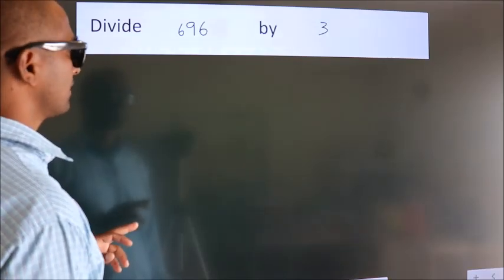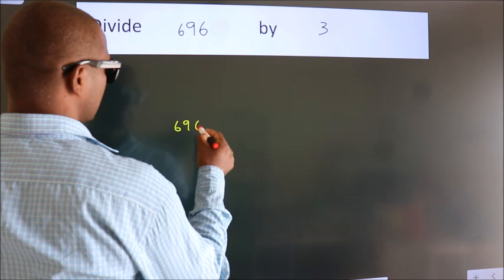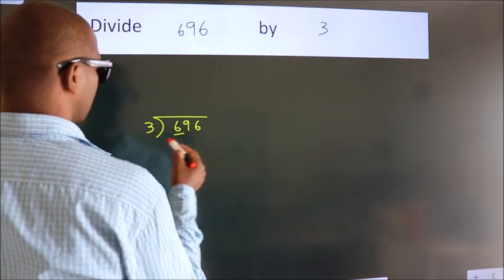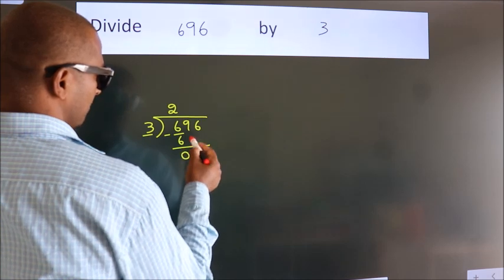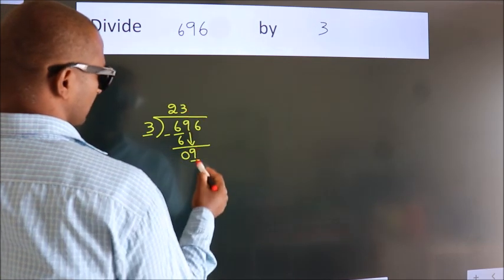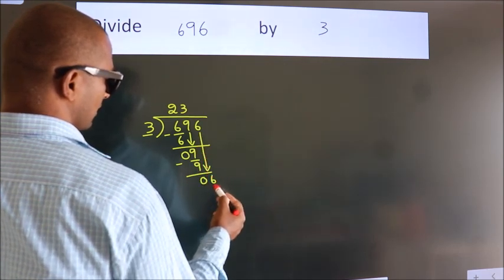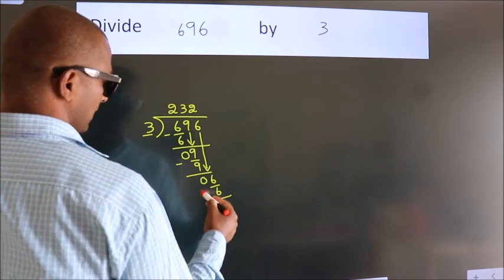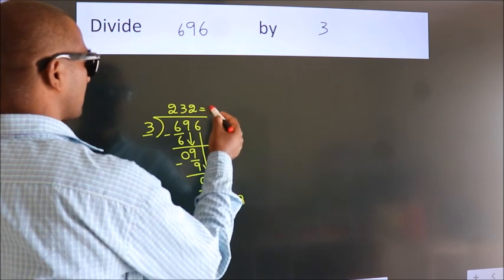Divide 696 by 3